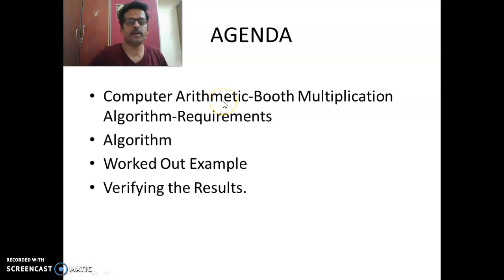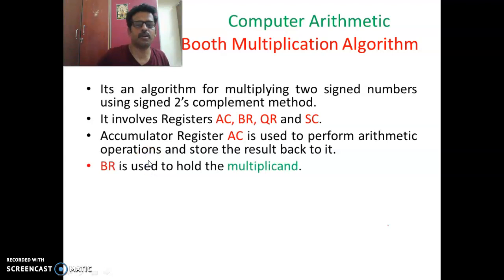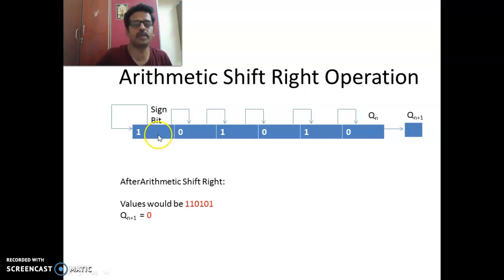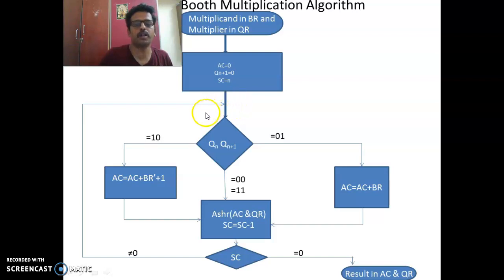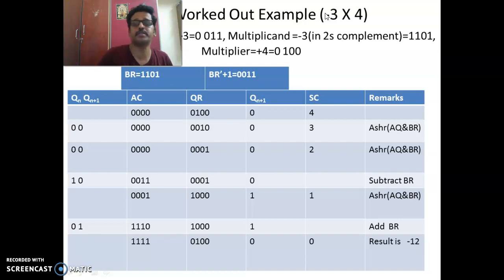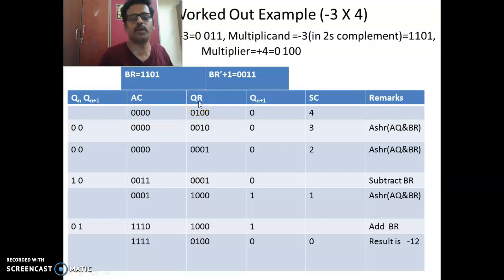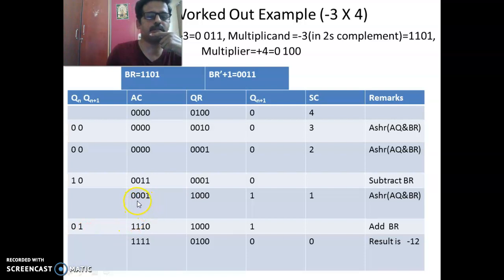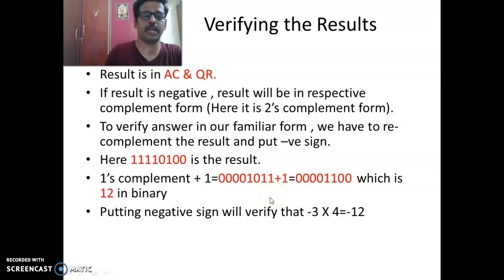BOOTH MULTIPLICATION ALGORITHM